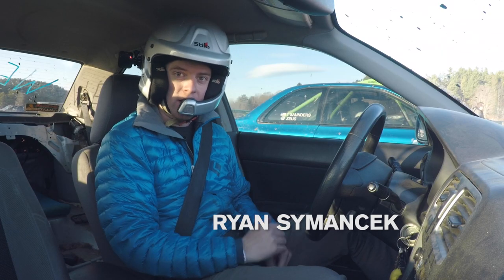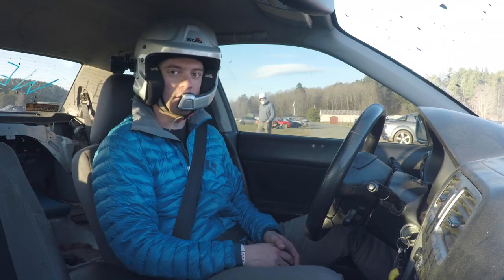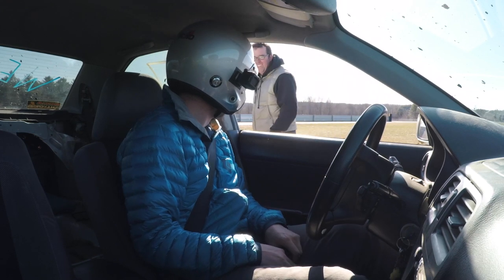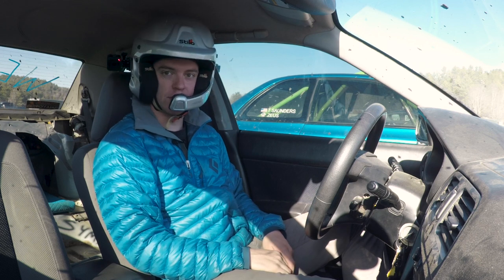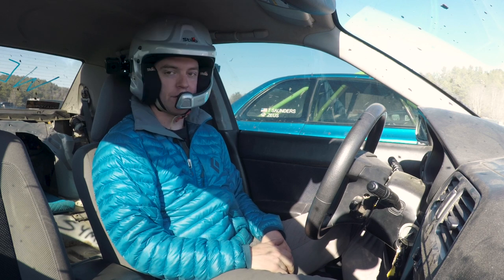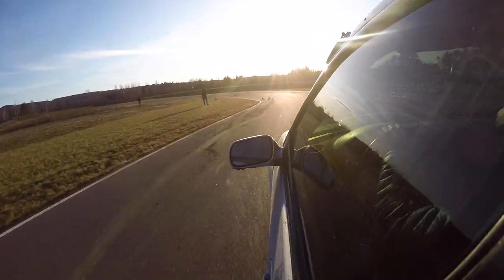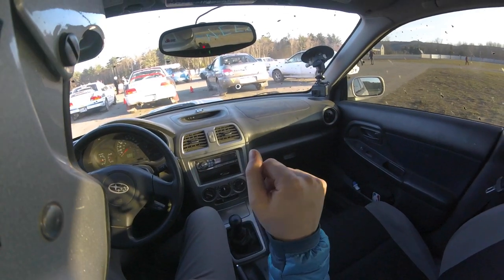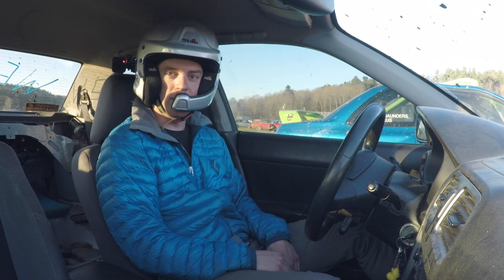Subaru Bugeye SCCA Rallycross - Rallyist Laps Ep.4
For the fourth episode of Rallyist Laps, I'm back at the New England Region SCCA Rallycross event called 'Joker Lap' Rallycross at the Canaan Motor Club in Canaan, New Hampshire. It's a tarmac event, with a dirt section, and this year that dirt section was all mud! In this episode I'm driving my own 2002 Subaru WRX with a non-turbo motor and running driveline from a 2006 Subaru Impreza 2.5i wagon that was purchased as a donor from Copart. This was the original Subaru from the first season of my YouTube show on /DRIVE called "My Life as a Rallyist." The car was built for the show at Broken Motorsports in 2013, and since then not much has changed. I haven't raced the car in four years, so I had a blast bringing it out to Canaan to relive a bit of what got me started in this sport.

2002 Subaru WRX Shell
2006 Non-Turbo EJ251
Driveline, Fuel Tank, Subframes from 2006 Wagon
KYB AGX Struts
H&R Suspension
Hankook I-Pike Tires
UEL Header and Stainless Exhaust/Nameless Rally Cat